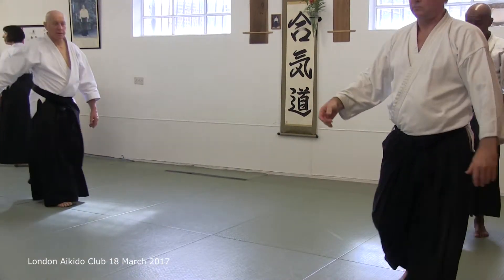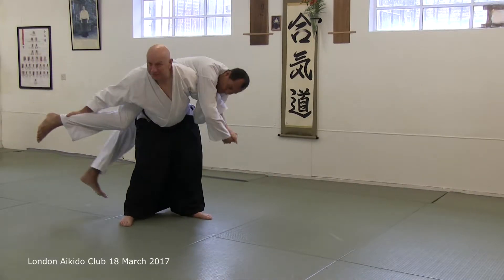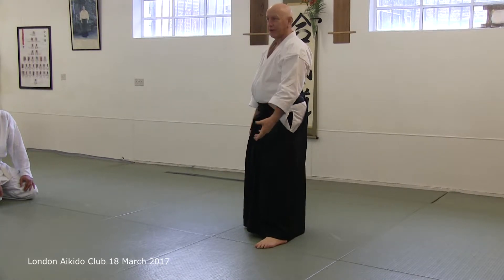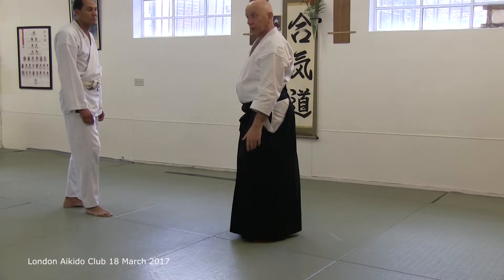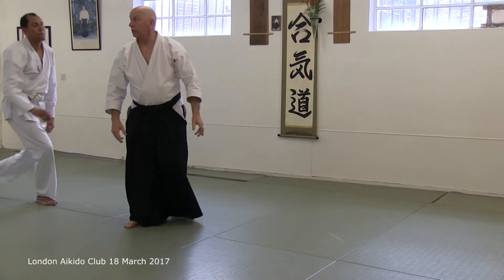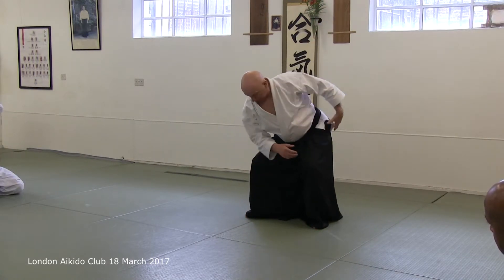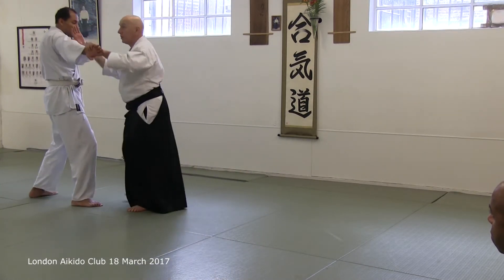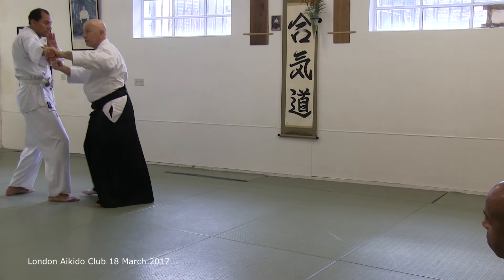shomen uchi koshi nage on taller uke